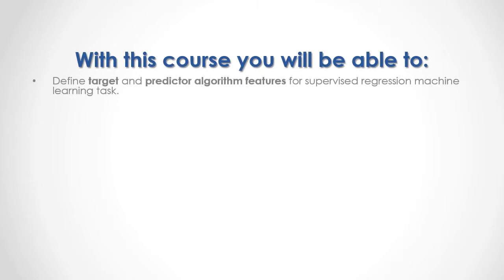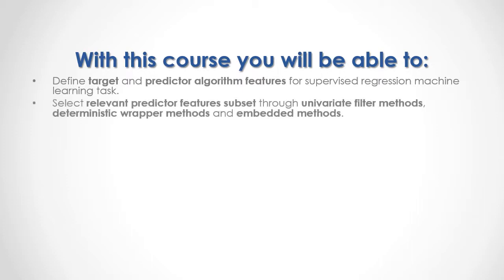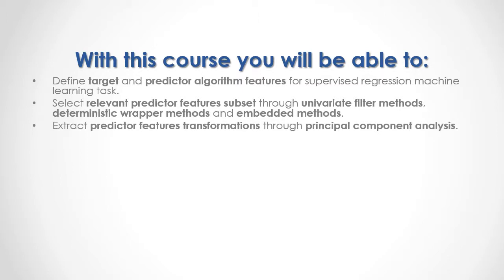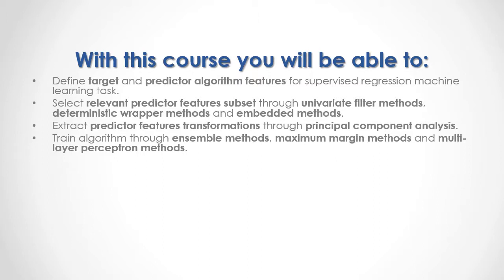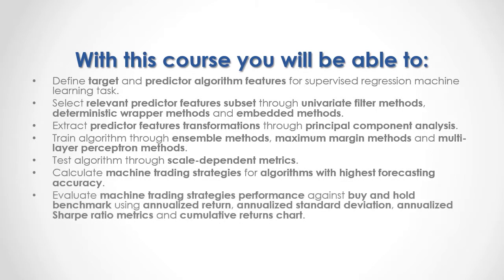Python Course. Machine Trading Analysis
Course Objective. This course has an educational and informational purpose and doesn’t constitute any type of trading or investment advice. All content, including code and data, is presented with no guarantee of exactness or completeness.

Investment Risk and Uncertainty. All course content and conclusions are based on hypothetical historical back-testing and not real trading with the possibility of future outliers not previously observed within these time series. Past performance doesn’t guarantee future results. Investment risk and uncertainty can possibly lead to its total loss for unleveraged products and even larger for leveraged ones.

The instructor is not responsible for any damages caused by using course content for trading or investment decisions and transfers all this responsibility to the student exclusively. Recommending that the student does own due-diligence based on several scenarios, assumptions and consult a certified financial advisor before taking any trading or investment decision.